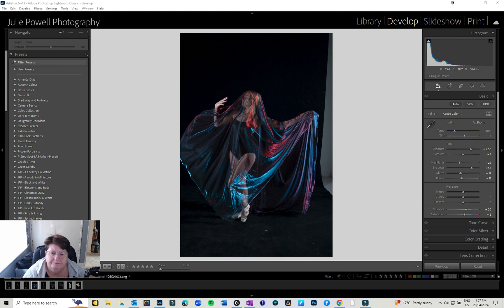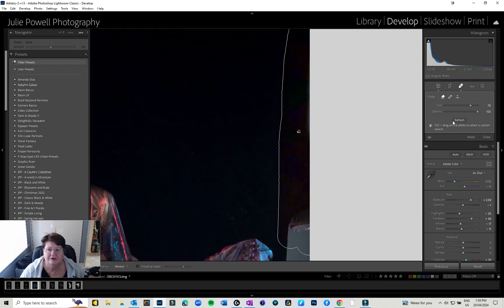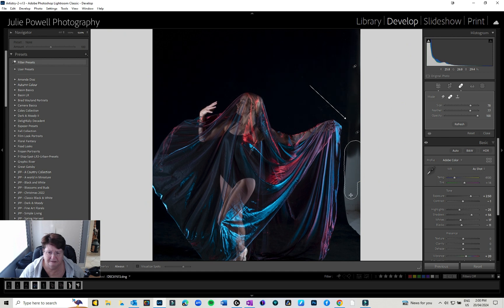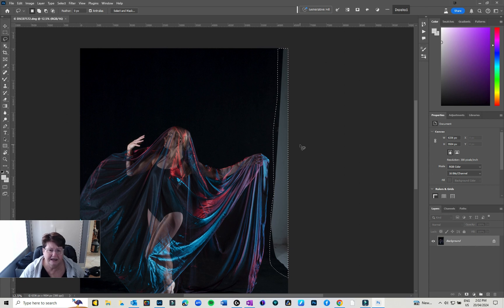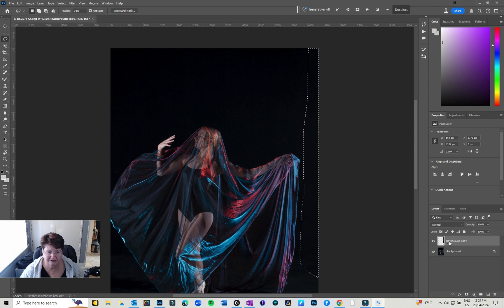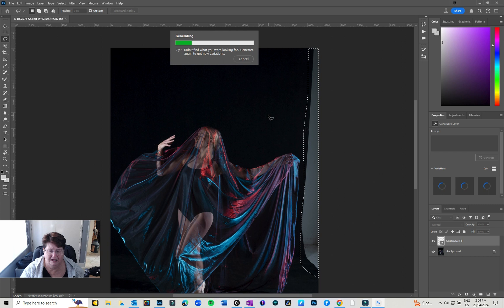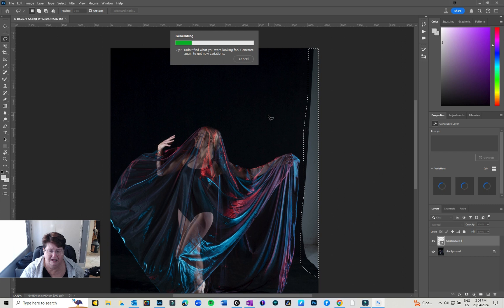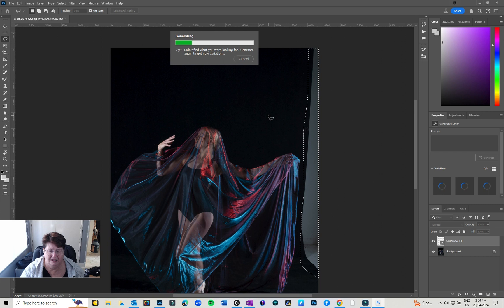Extending Your Background in Lightroom and Photoshop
How to extend your backdrop/Background in Lightroom and Photoshop, especially when you're shooting in the studio and the backdrop isn't overly large. It's a problem I frequently have and so do many of my students. So I thought I'd put a little video together on how you can do this in Lightroom or Photoshop. The new AI tools making this job so much easier. You can also use this technique to remove unwanted lights and things from the studio as well.

Model - Alyson King